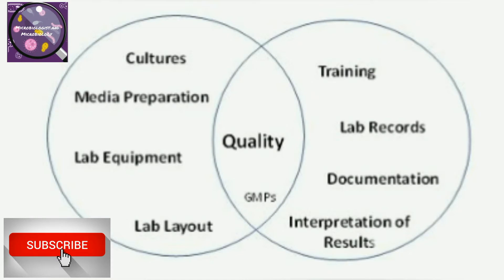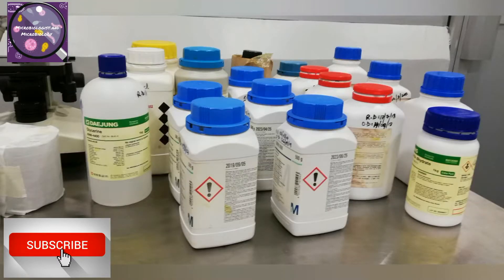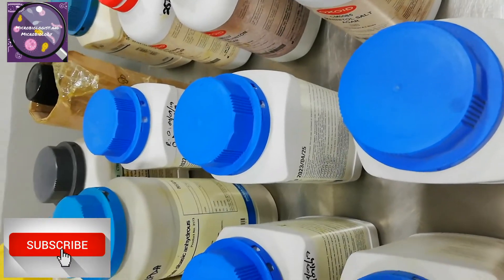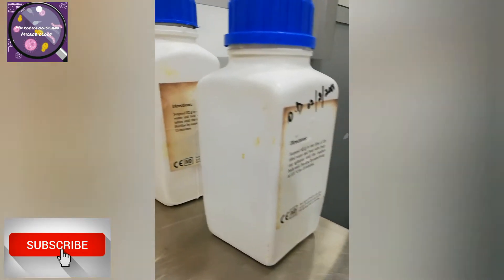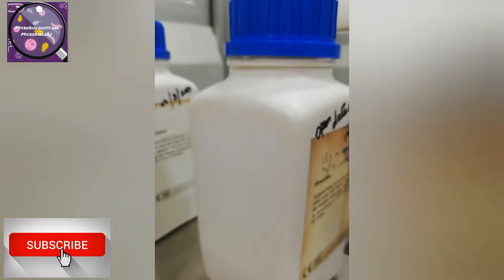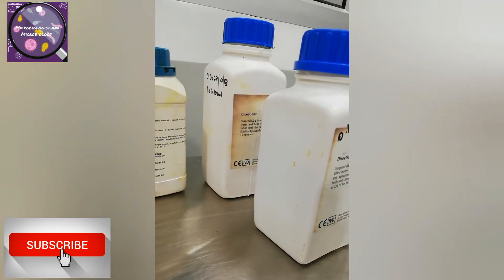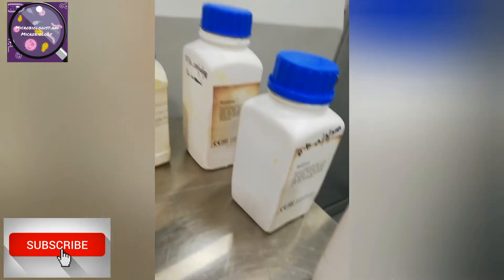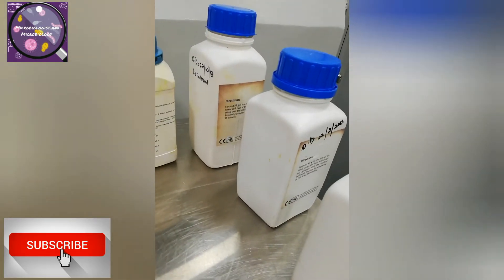Use of chemicals and dehydrated media in Microbiology lab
In Microbiology lab we use chemicals and dehydrated media for microbiological analysis. We make this video to give you a simple guide regarding chemical and its usage in Microbiology lab.